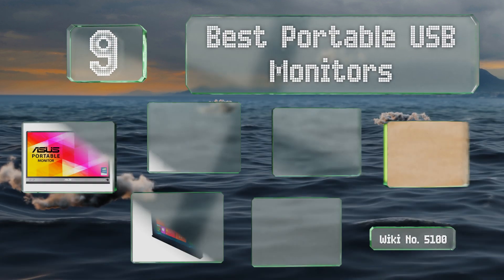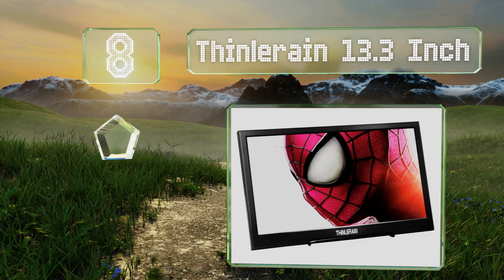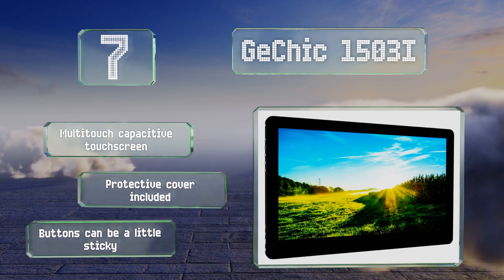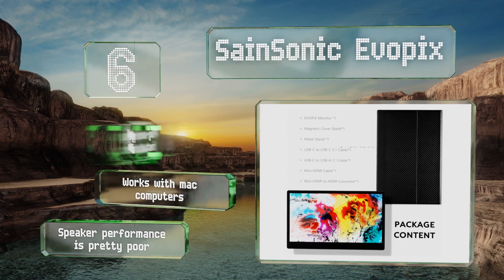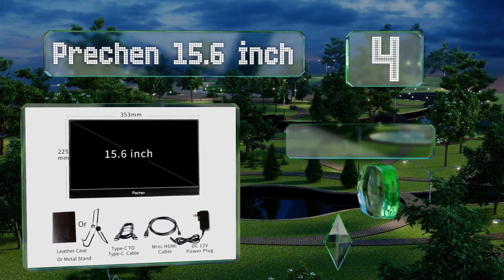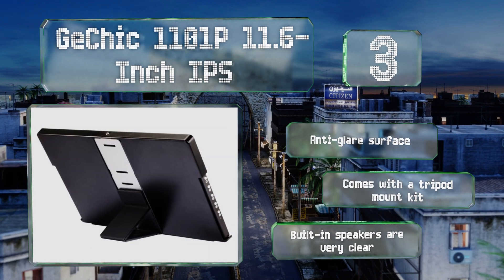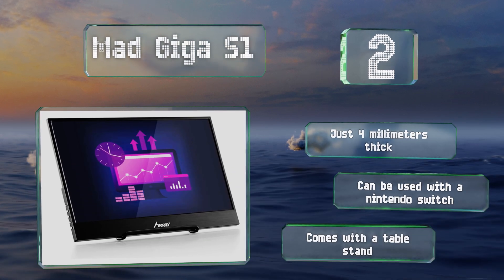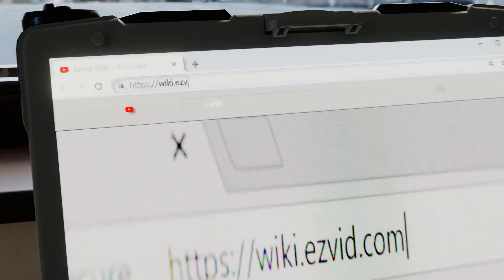9 Best Portable USB Monitors 2019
Our complete review, including our selection for the year's best portable usb monitor, is exclusively available on Ezvid Wiki.

Portable usb monitors included in this wiki include the sainsonic evopix, lepow 15.6 inch full hd, gechic 1101p 11.6-inch ips, aoc ips slim 16-inch, prechen 15.6 inch, mad giga s1, thinlerain 13.3 inch, asus zenscreen mb16ac, and gechic 1503i.